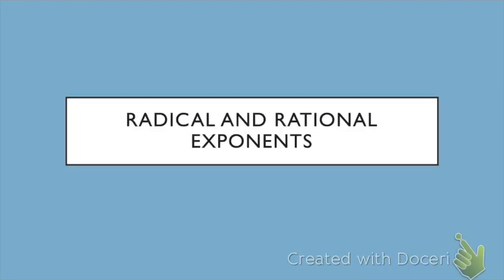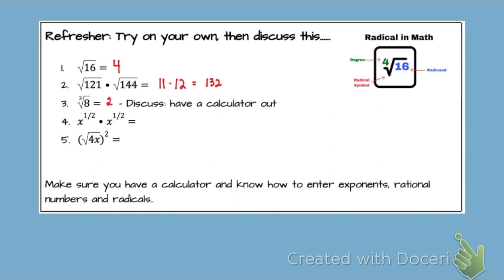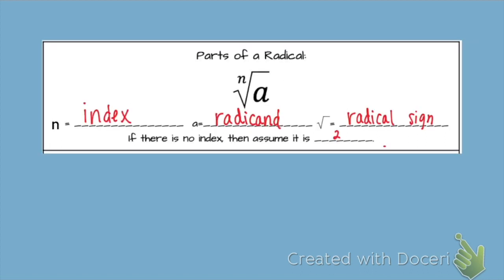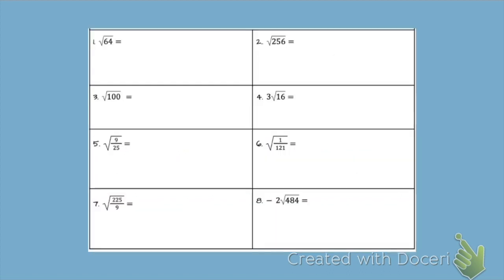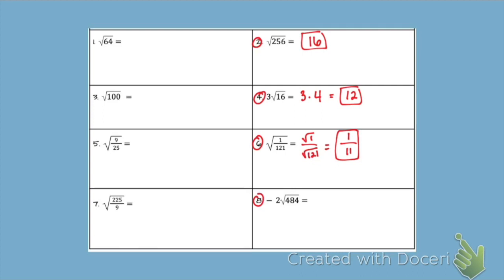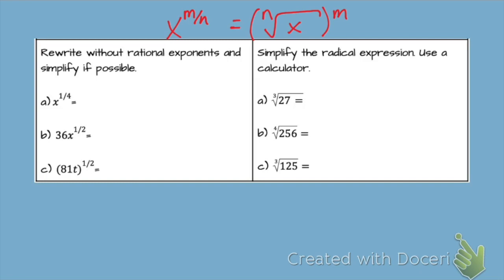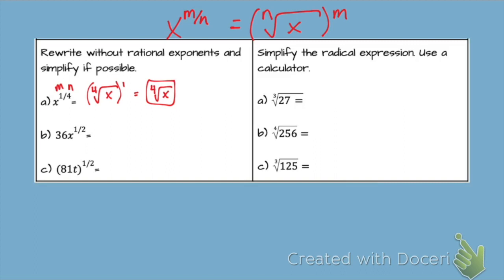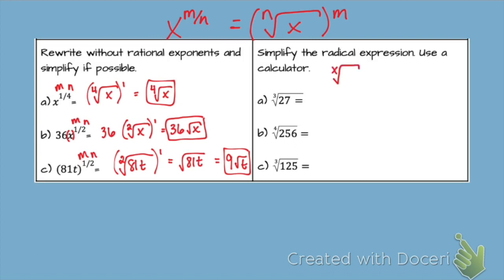Alg 1 C32 Rational Exponents